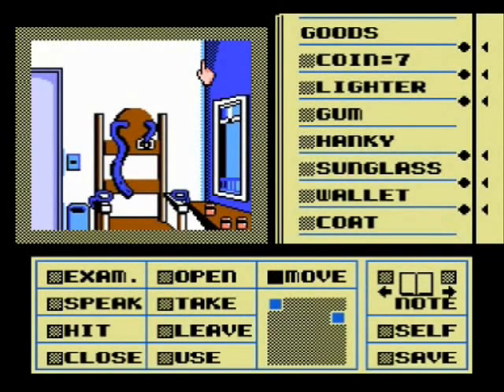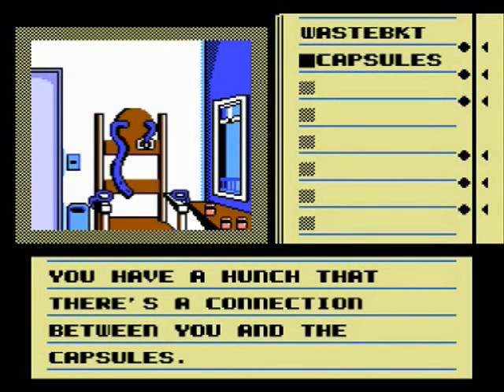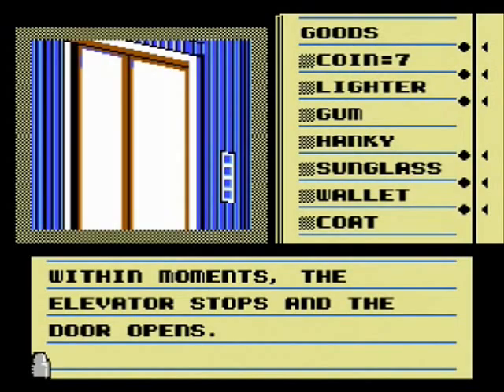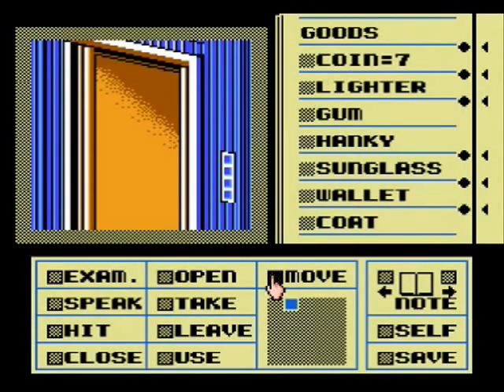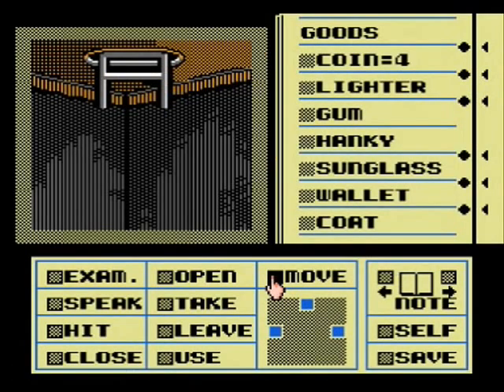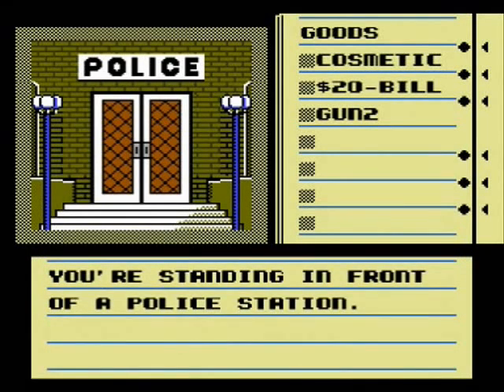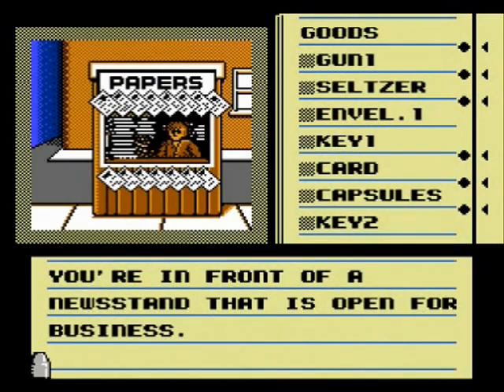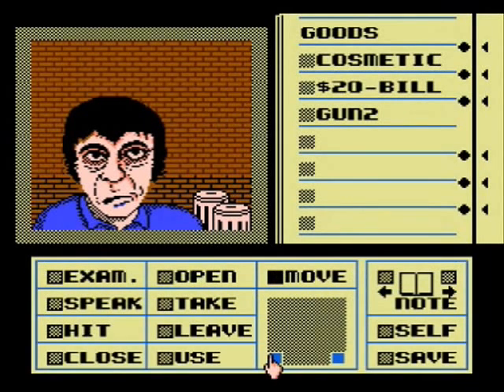Jeremy and the Lime Popsicle Play Deja Vu (NES) Part 2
Well, the title sort of says it all! That's right, I have a special guest:

and we play a game called Deja Vu for the Nintendo Entertainment System!

This game has defeated The Addams Family: Pugsley's Scavenger Hunt in the first round of my tournament. Post a comment regarding your thoughts!

to learn more about the game and the tournament!